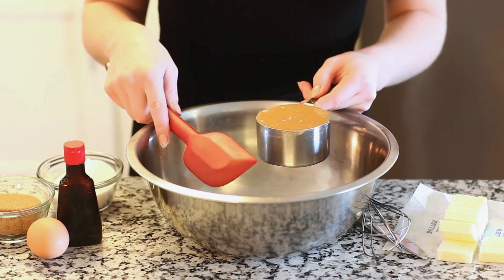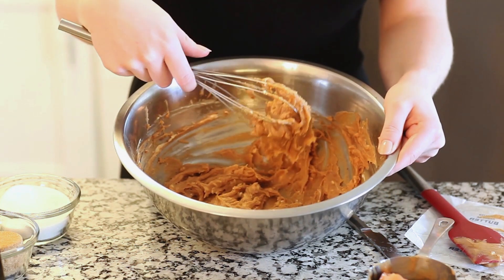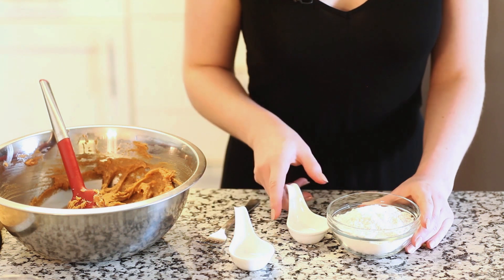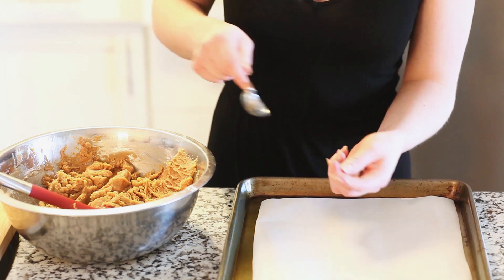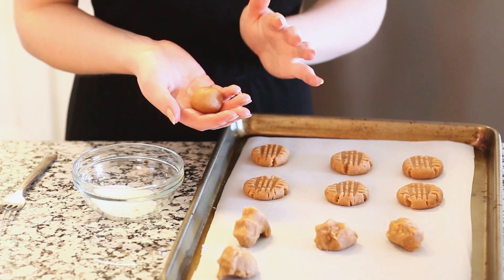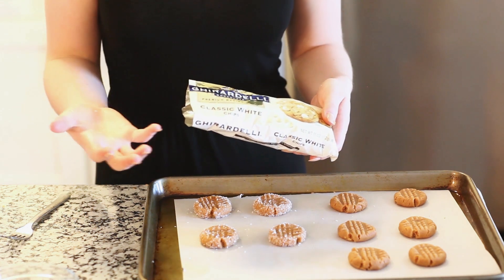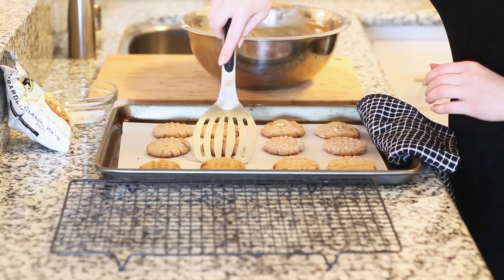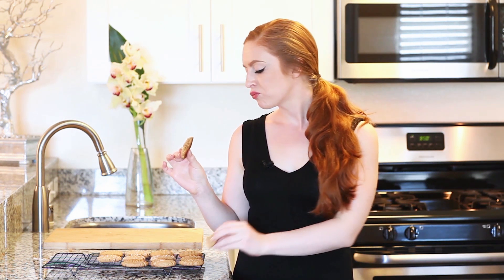The BEST Peanut Butter Cookies Recipe!! Soft & Chewy Cookies!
Classic peanut butter cookies made with chunky peanut butter! These cookies are crunchy on the outside and soft and chewy on the inside! Watch my video recipe for tips, including adding white chocolate chips to make these  cookies even better!